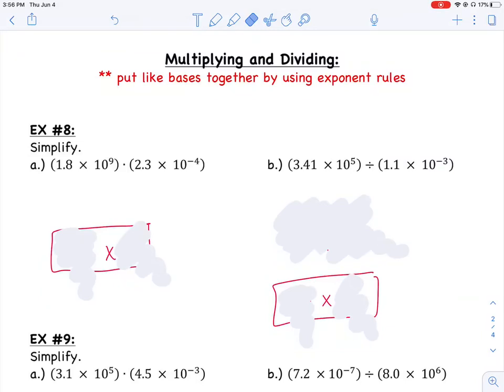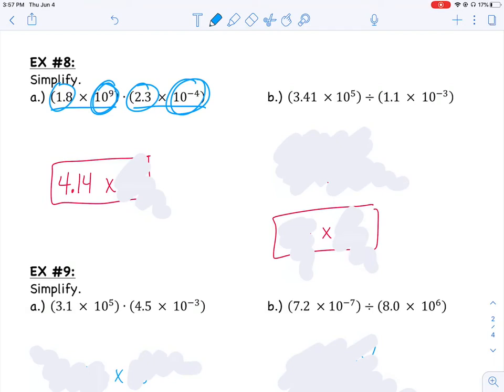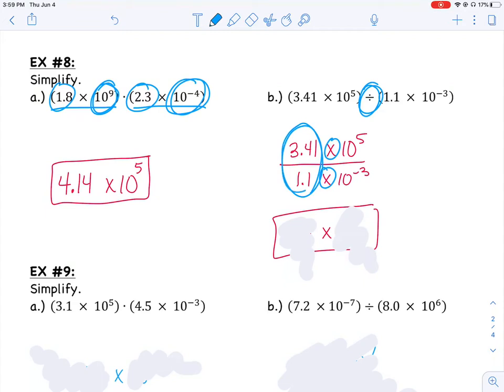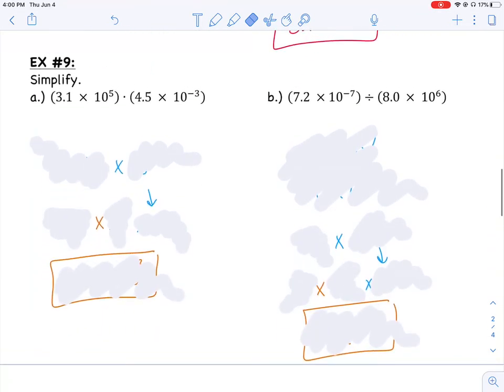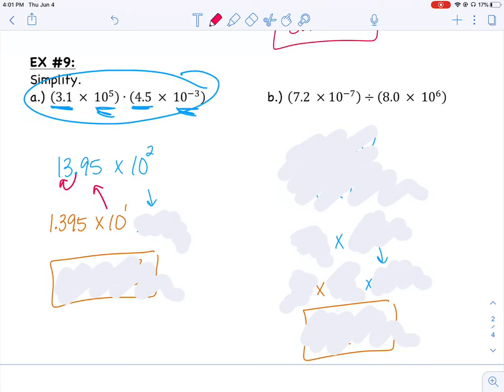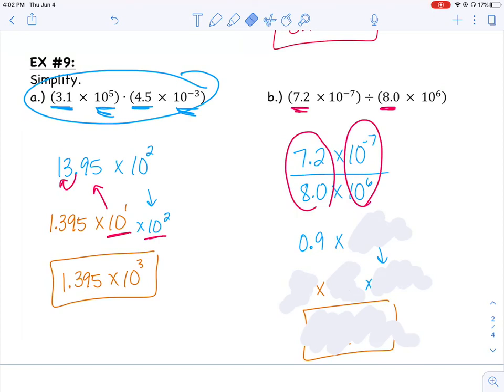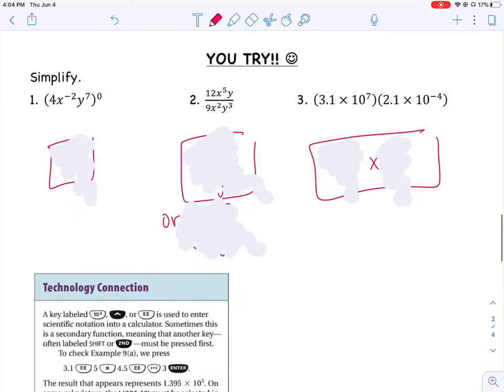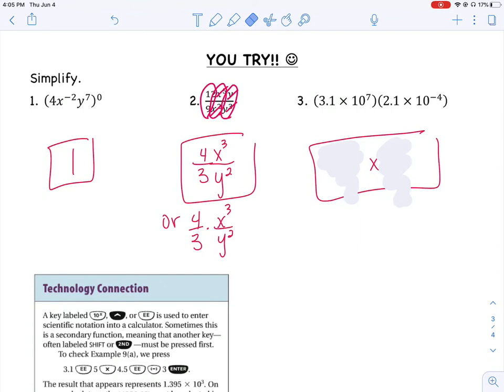MAT121 4.2B ex8&9 Scientific Notation VIDEO